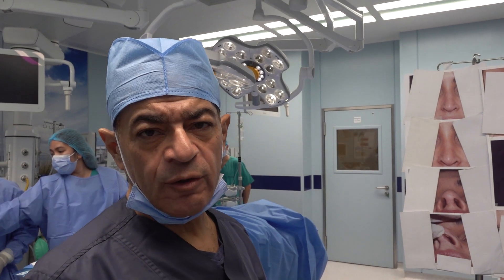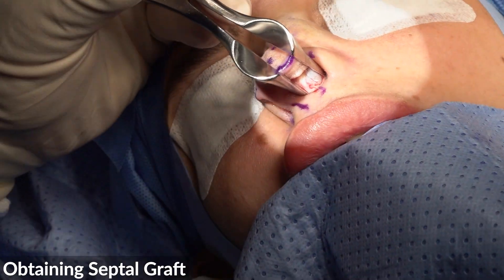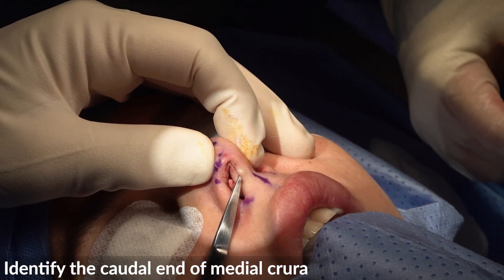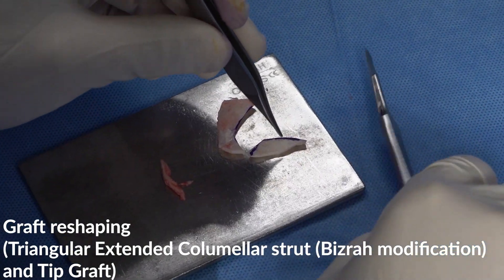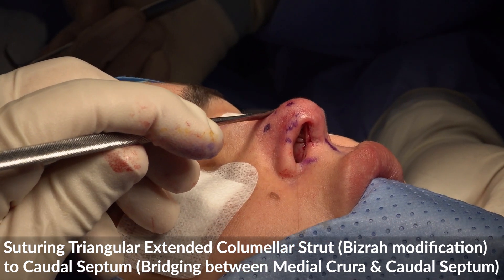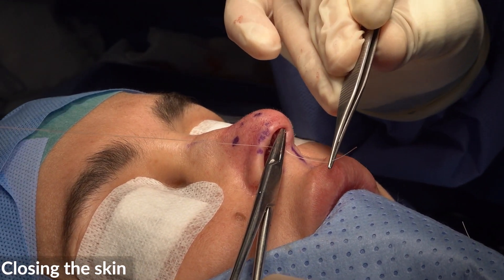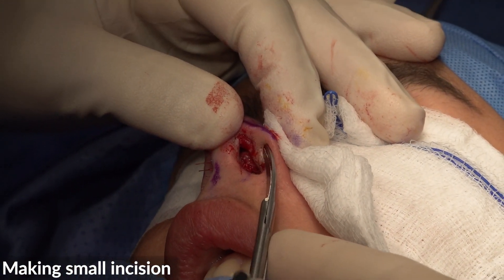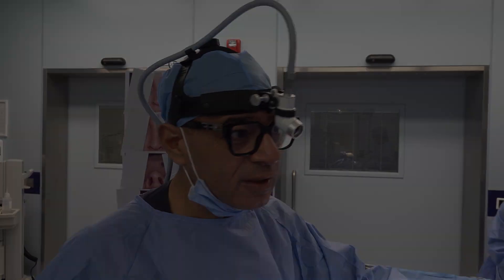Revision Augmentation Rhinoplasty-76:Rhinoplasty Bizrah- London/Dubai- Dr Bashar Bizrah